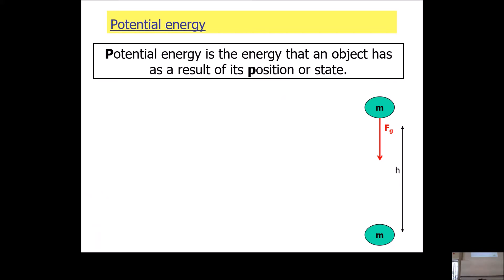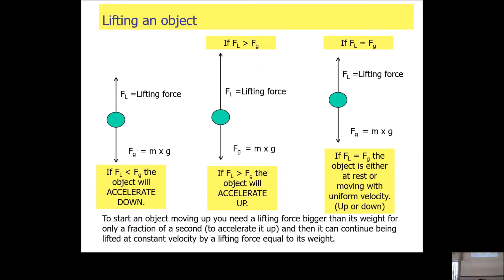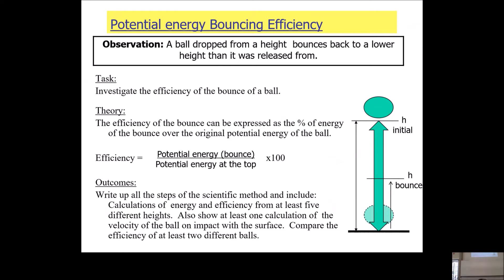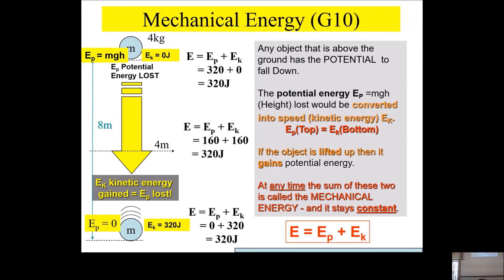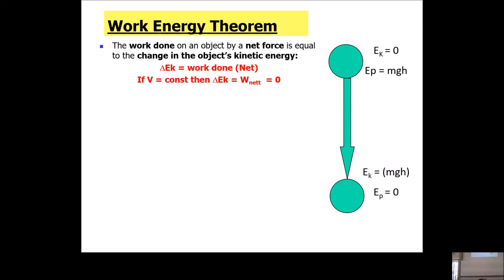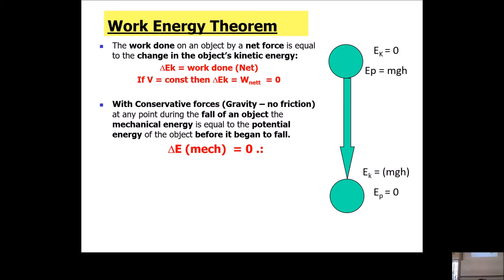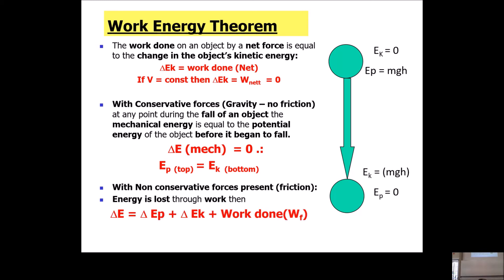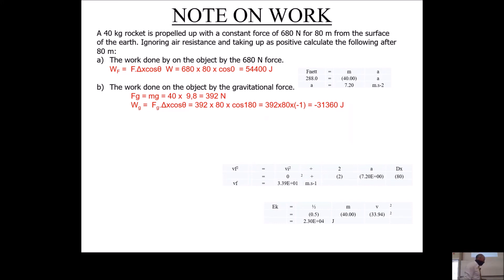WEP Lesson 2 Mechanical Energy and The Work Energy Theorem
Grade 12 physical science work energy and power revision of mechanical energy and introduction to the work-energy theorem.